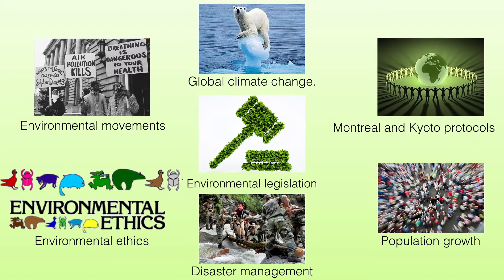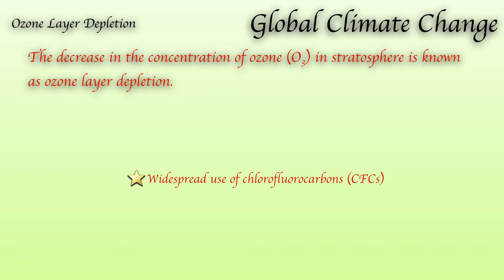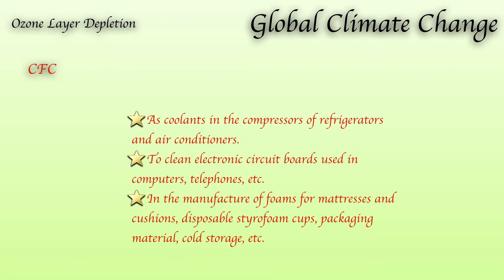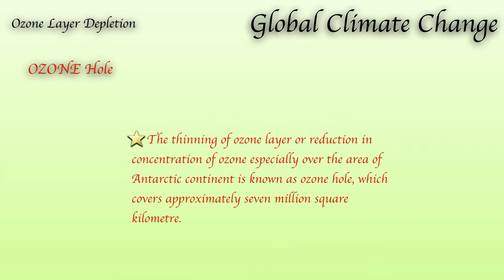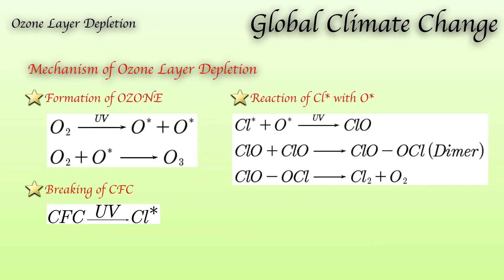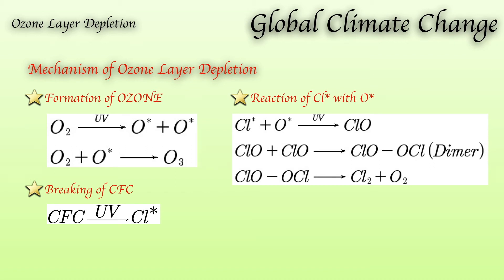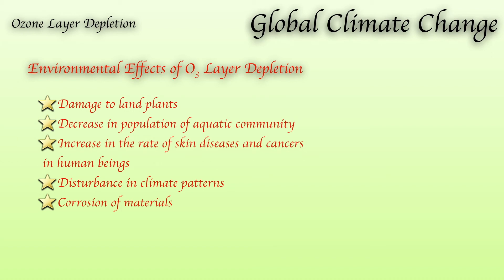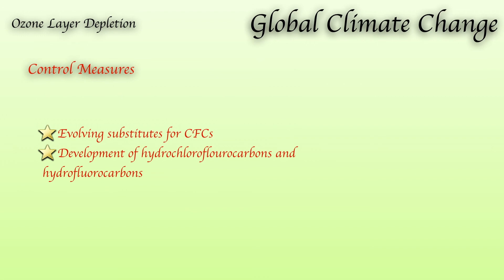Ozone Layer Depletion - Environmental Studies